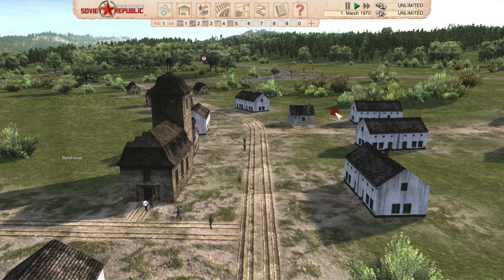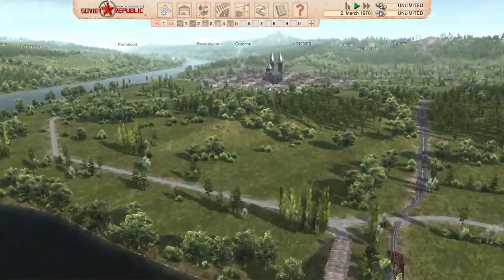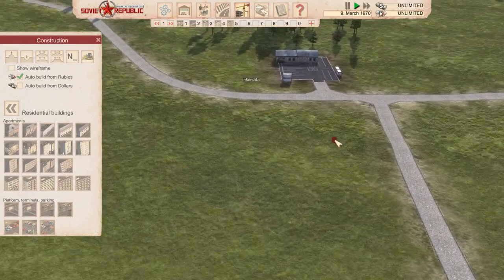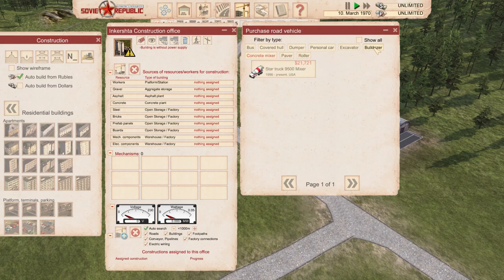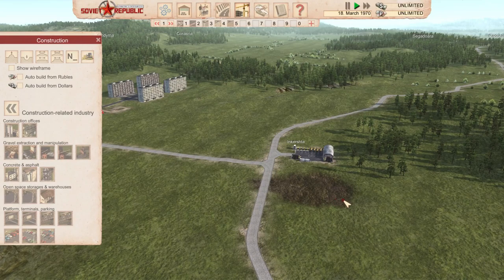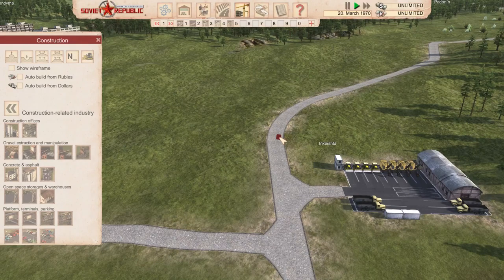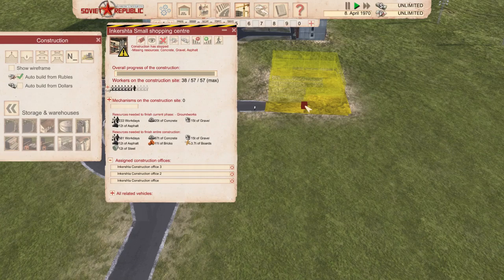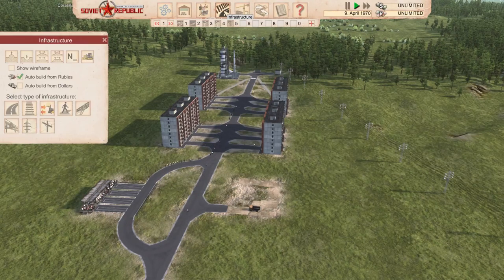TUTORIAL | WORKERS AND RESOURCES SOVIET REPUBLIC | Construction Office Basics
TUTORIAL WORKERS & RESOURCES: SOVIET REPUBLIC  (city builder)

Workers & Resources: Soviet Republic is the ultimate real-time soviet-themed city builder tycoon game. Construct your own republic and transform a poor country into a rich industrial superpower!

Studio: 3Division Entertainment
Release date: 15th March 2019

If you have suggestions,  advises, comments or anything you want to write leave a comment in this video and I will be happy to answer!